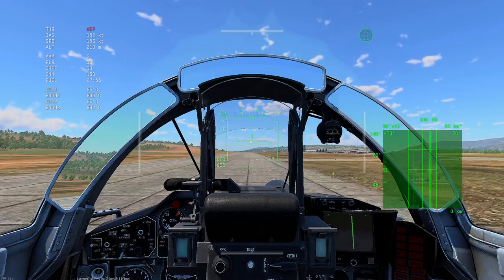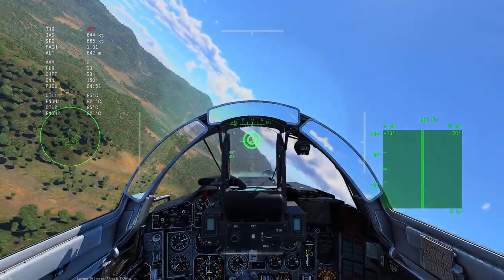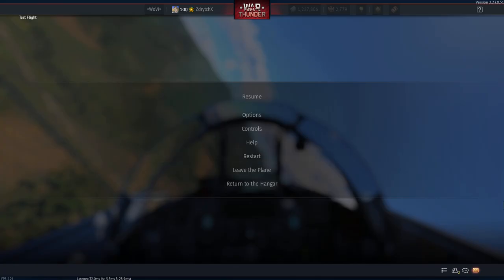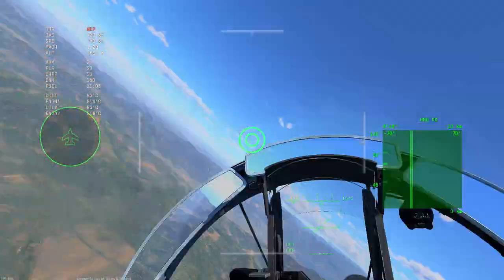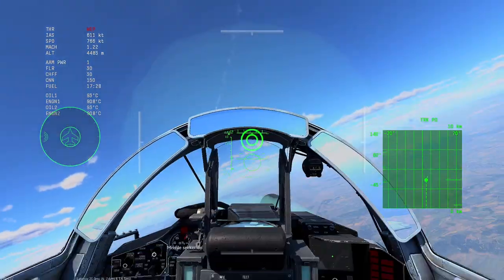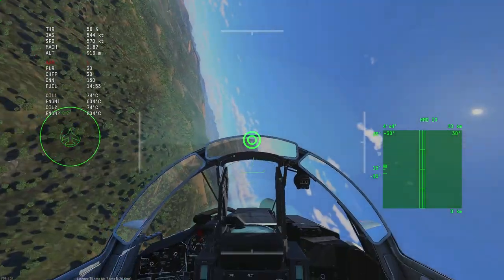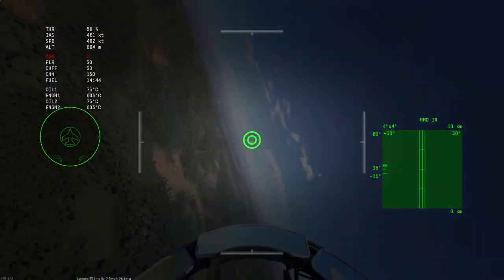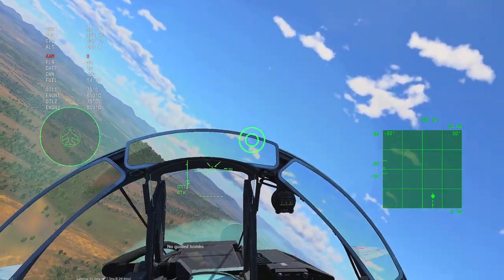New RADAR/IRST with HMD/HMS feature and R-27R/ER stealth datalink exploit fix「War Thunder 2.23.0.51」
PSA: New keybind is a must have to get around a bug that prevents you from getting out of ACM/boresight mode.
Reference Website (Tremulous Resource Link Heaven etc. Note: Website is out of date and cannot be updated due to Google attempting to enforce site updates, last updated in 2021):
For new gunsight files, please refer to my personal discord linked below.

Note: Due to a scammy marketting decision, to download from the musescore.com website you will need to use or use the standalone app to download even the free CC-NC music sheets.

- Discord: (Any spam, scams etc. will be met with moderation following reporting)